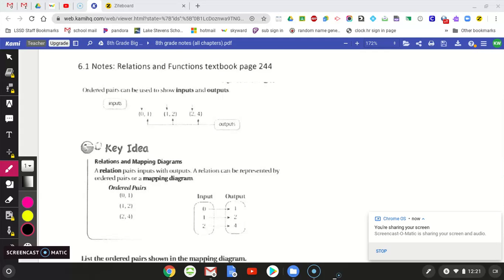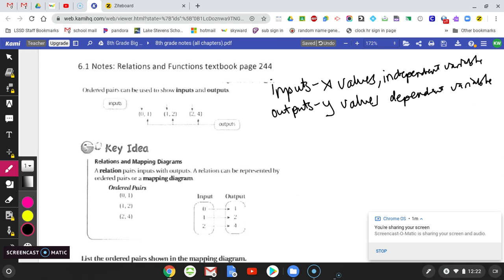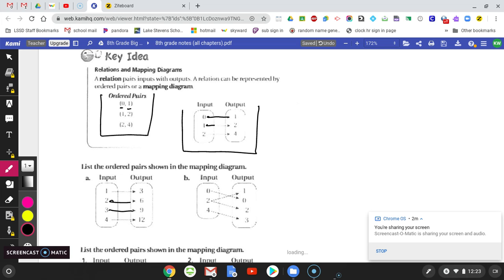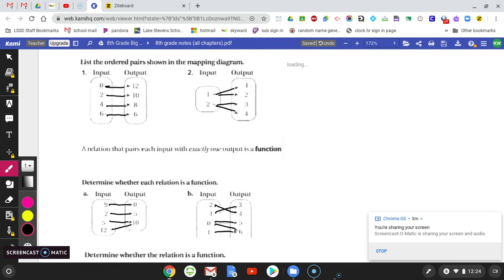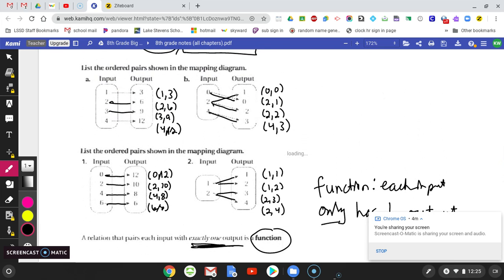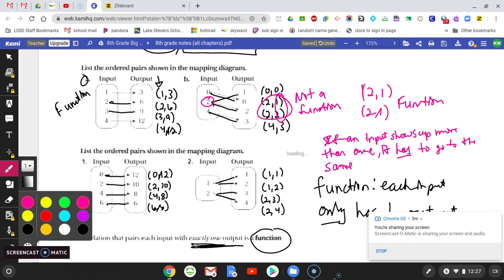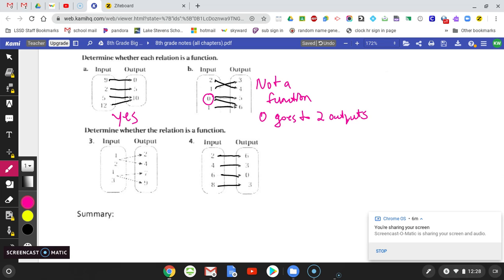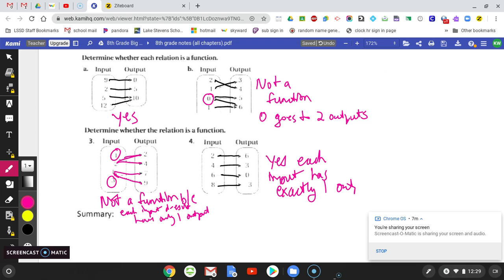6.1 notes 8th grade relations and functions